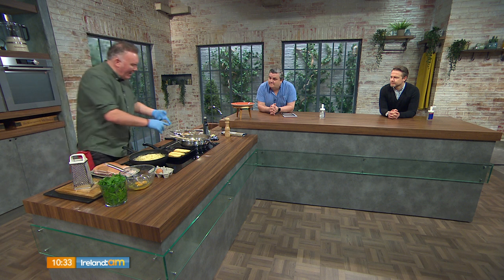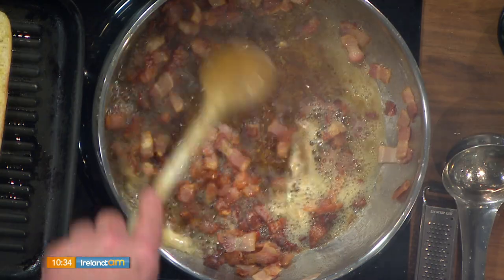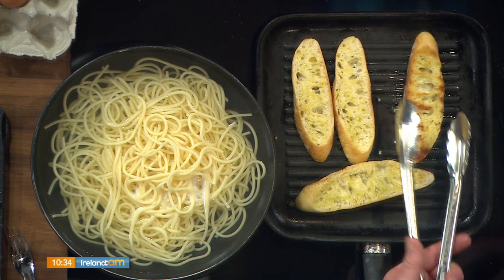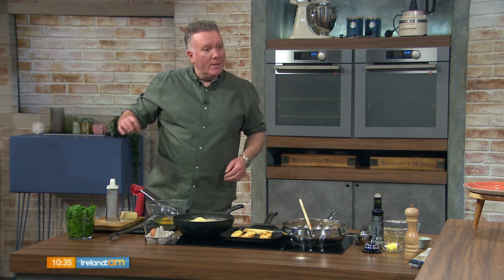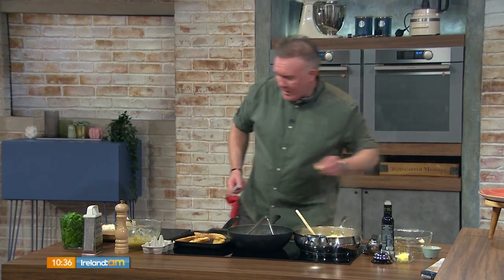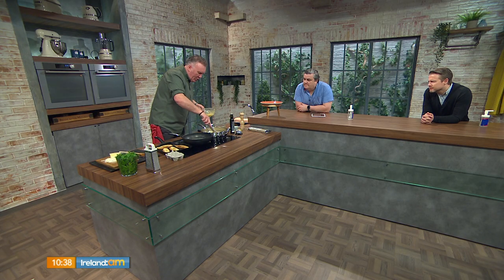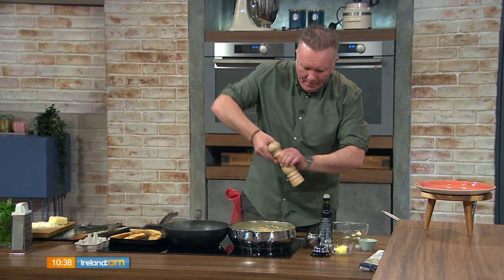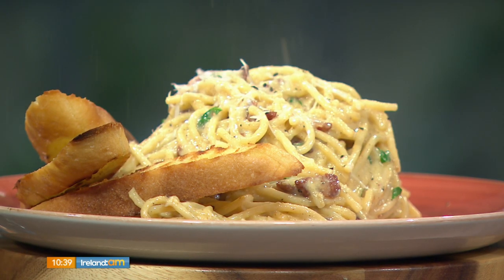charlo's carbonara on ireland am